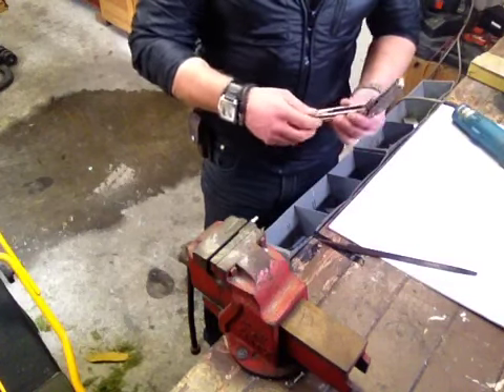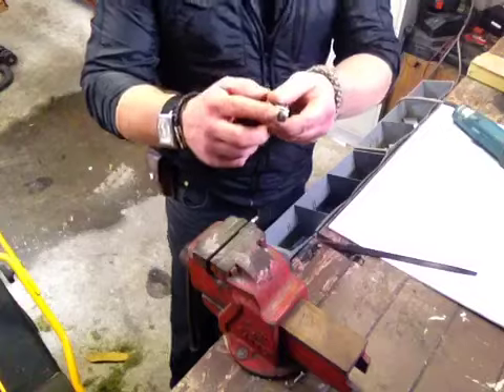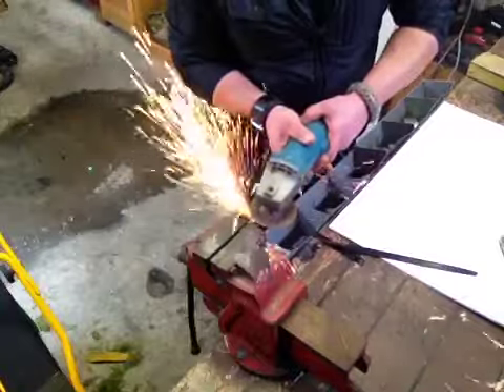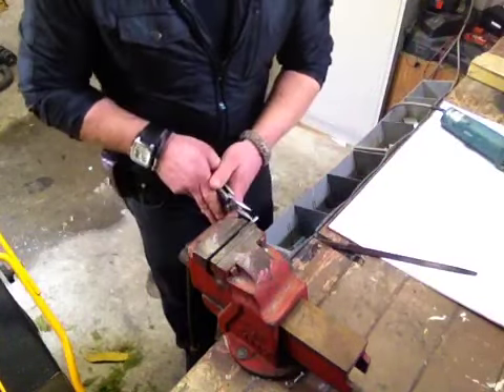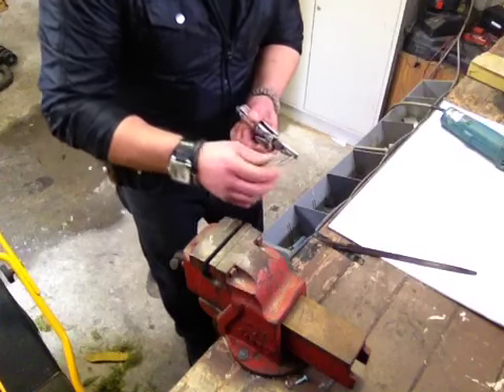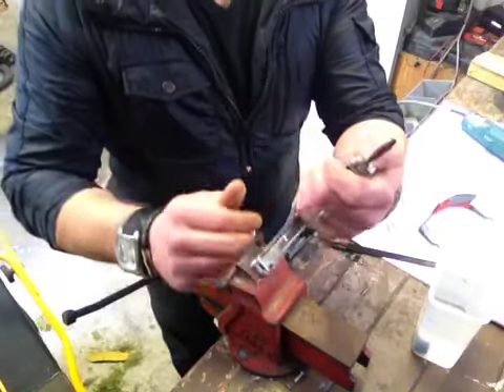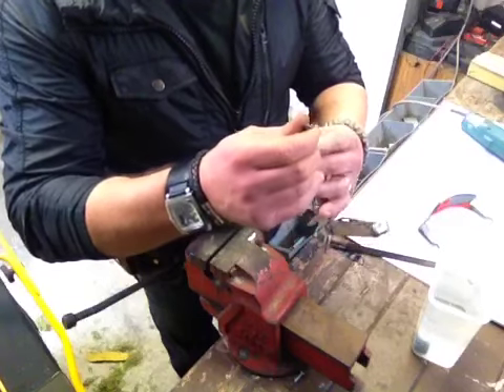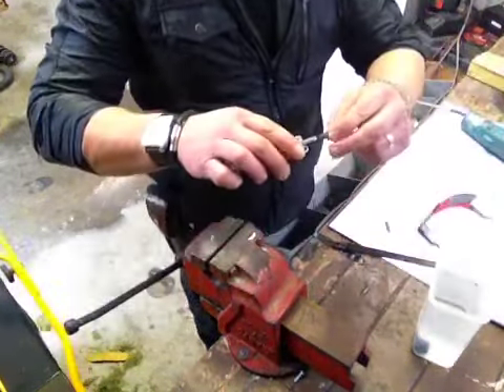Adding a longer Phillips head to me Leatherman wave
Quick mod to my Leatherman wave